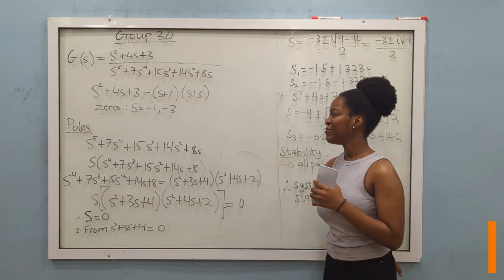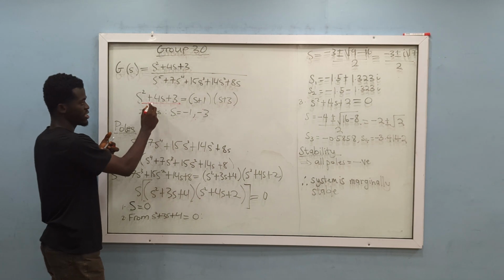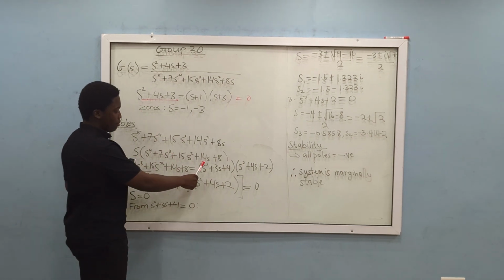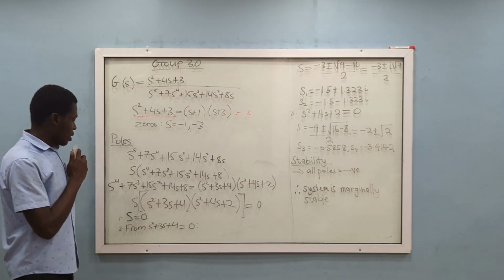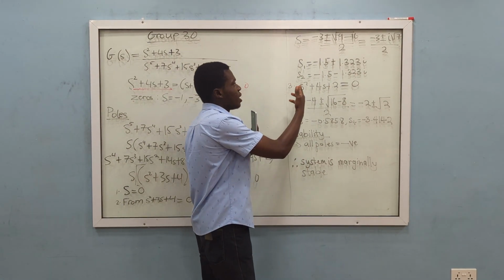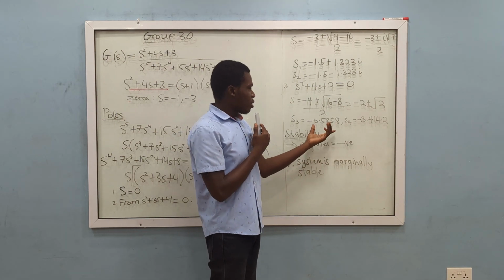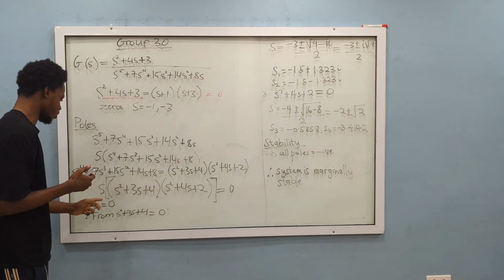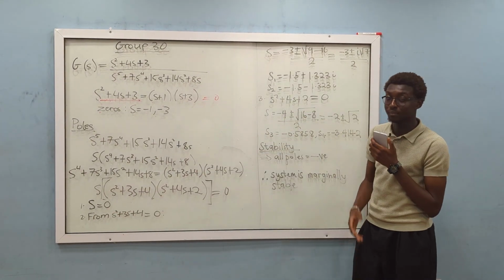Control Systems Tutorial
Finding zeros and poles of a transfer system